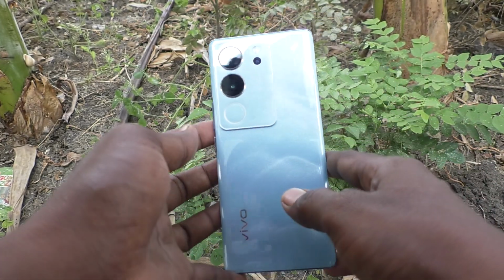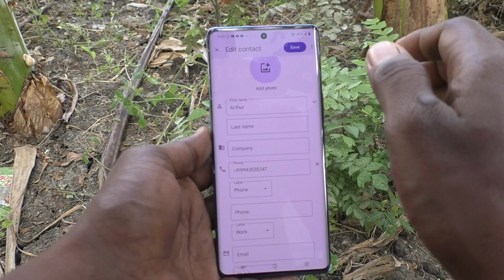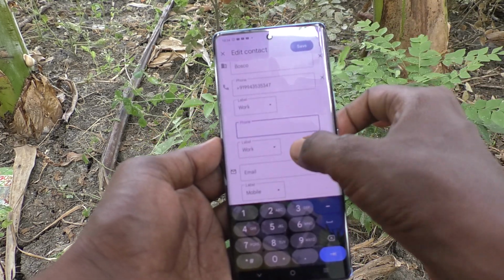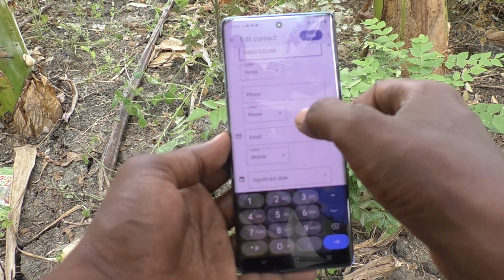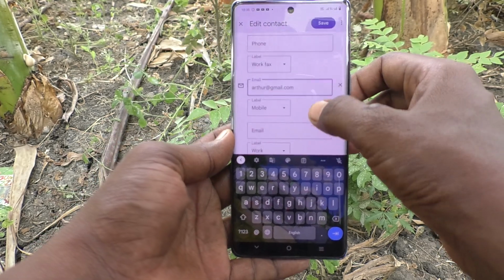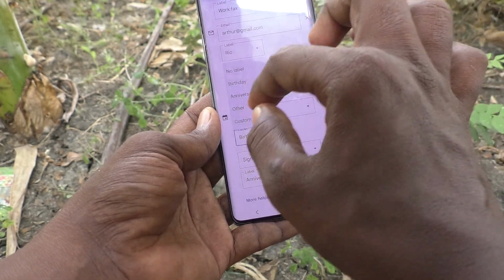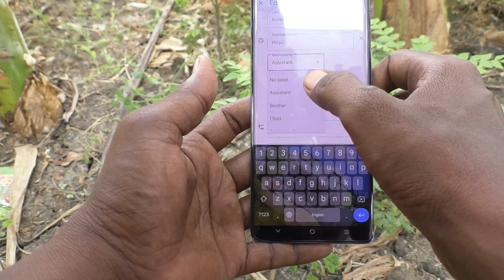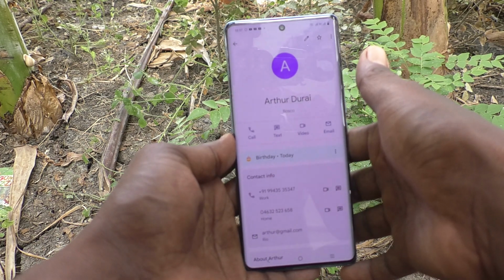How to set a contact in Vivo V29 Pro 5G | Vivo V29 Pro contact kaise set kare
Vivo V29 Pro 5G contact settings: Learn here how to set a contact in Vivo V29 Pro 5G smartphone | Vivo V29 Pro contact kaise set kare

About Vivo V29 Pro 5G Smartphone:
8 GB RAM | 256 GB ROM
17.22 cm (6.78 inch) Full HD+ AMOLED Display
50MP + 12MP + 8MP | 50MP Front Camera
4600 mAh Battery
80 W FlashCharge